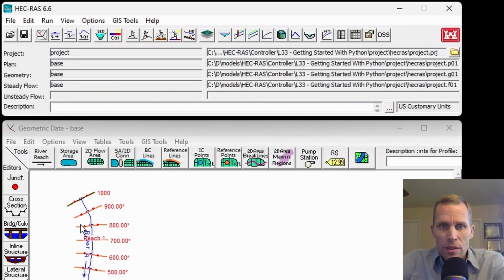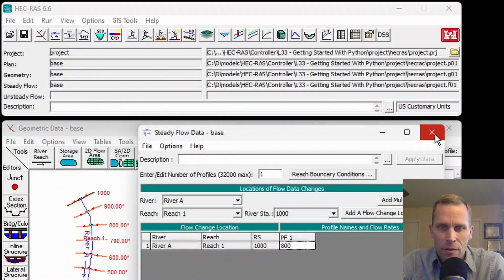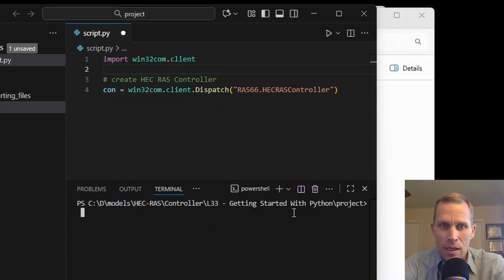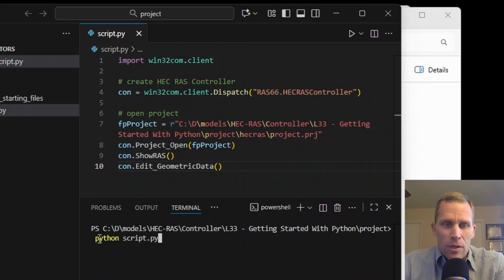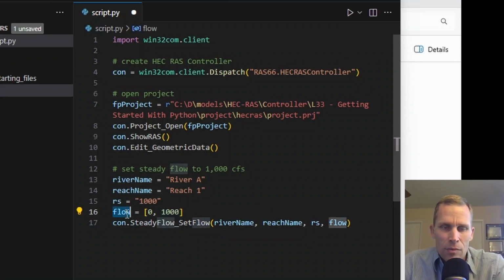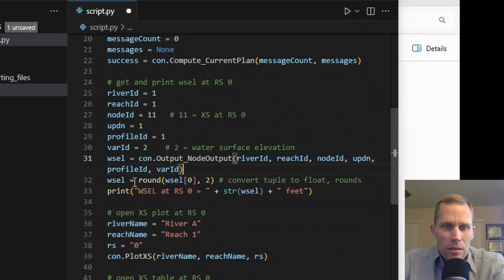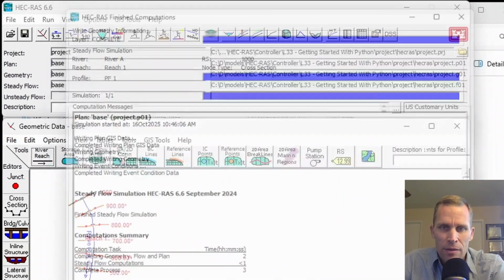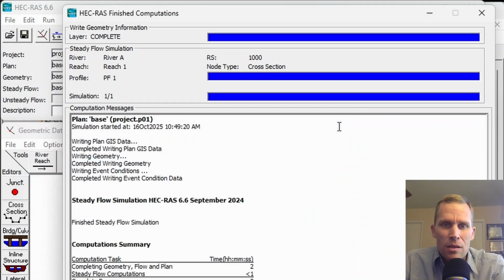HEC RAS Controller Lesson 33 - Getting Started With Python